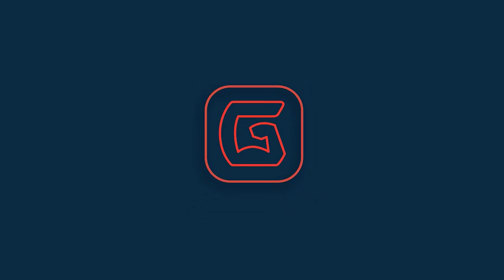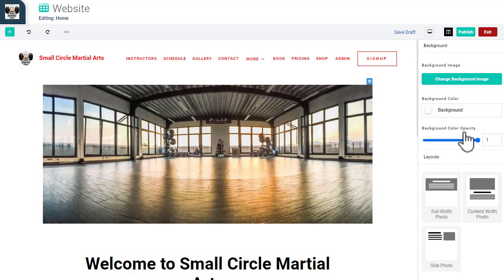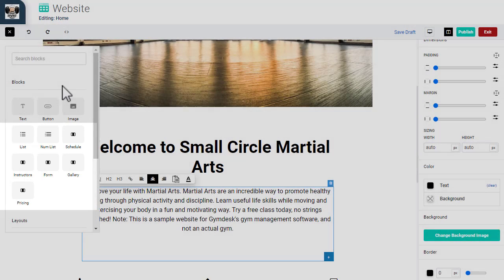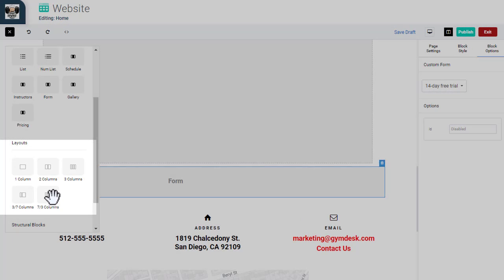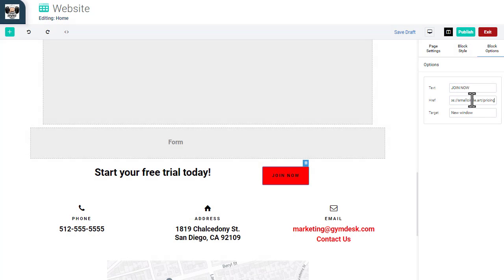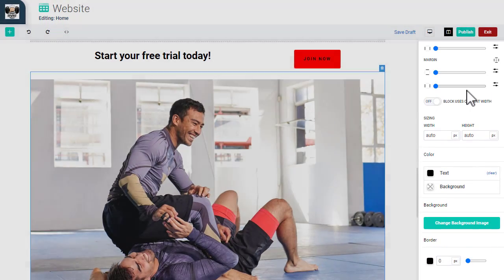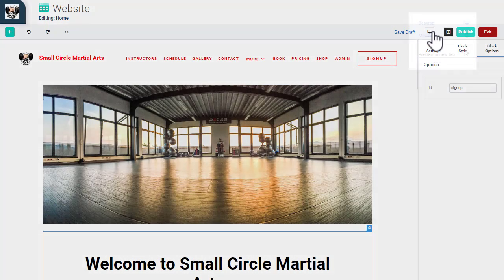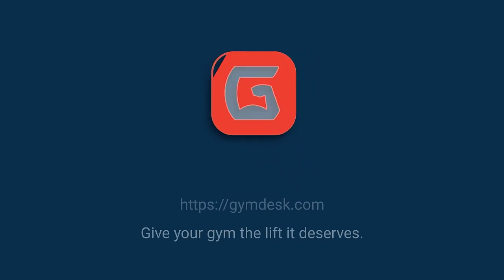Editing Your Gym Website in Gymdesk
With Gymdesk, it's easy to build a gym website that looks great and helps new members find you online. Learn how to use the website editor to make a custom, beautiful website for your gym.

A free gym website is included with every Gymdesk plan. If you're not using Gymdesk yet to manage your gym, sign up for a 30-day trial